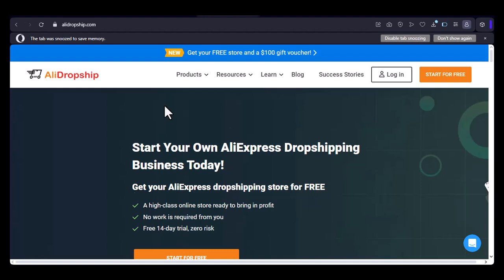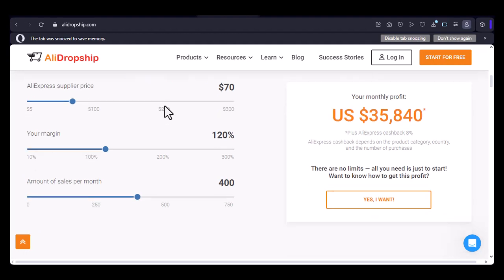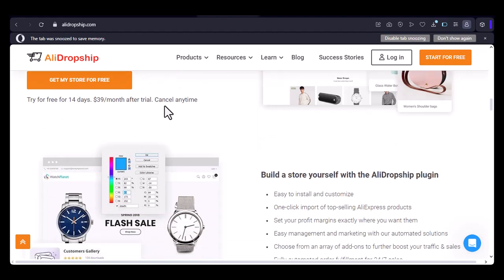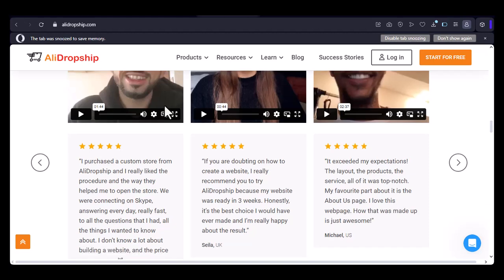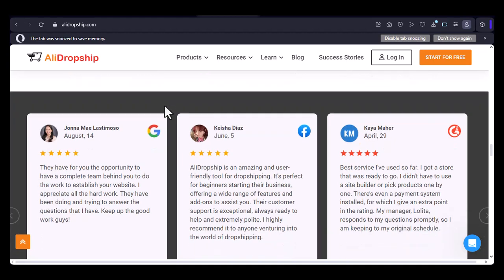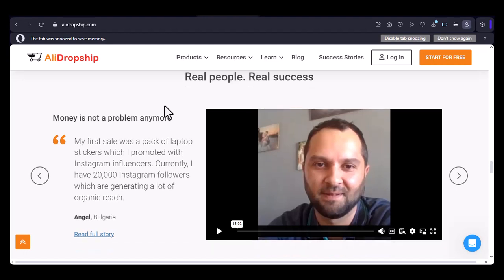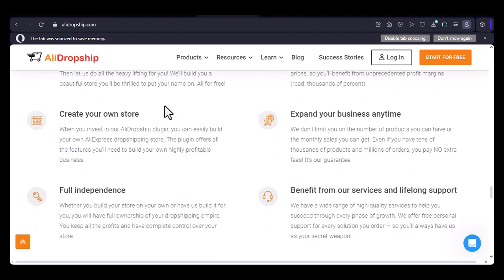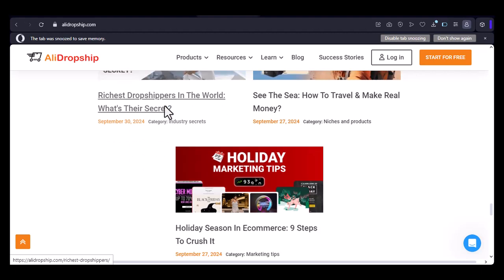How do I get a refund from AliDropship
In this video, you will learn about How do I get a refund from AliDropship

9 YouTube Channel Ideas to Help You Choose Your Own

✅IGNORE THIS
Related Search: